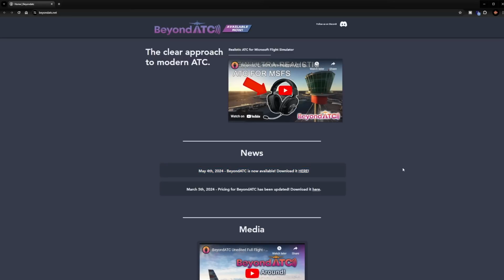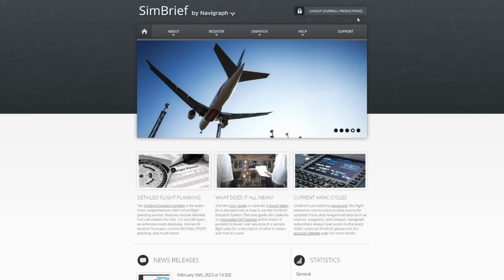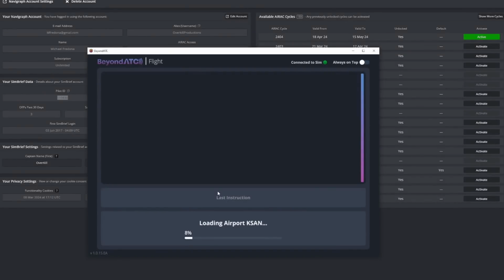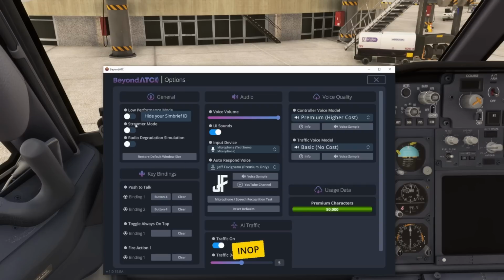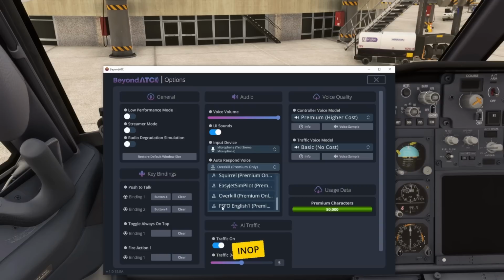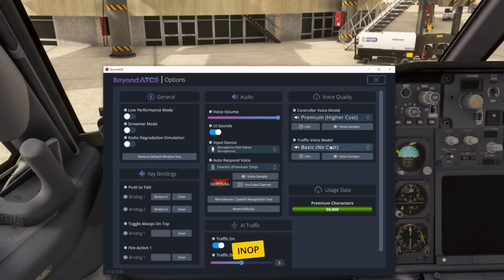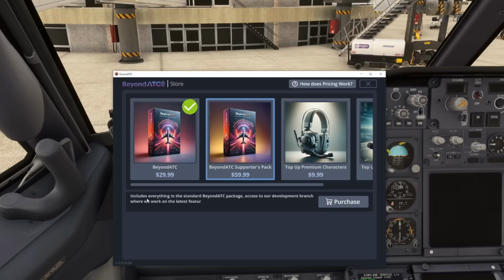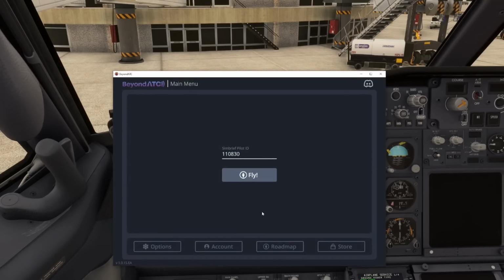BeyondATC For MSFS HAS RELEASED In Early Access! Get Your Copy!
BeyondATC for Microsoft Flight Simulator is released and ready for purchase in Early ACCESS!

0:00 Intro
2:31 Getting Started With BeyondATC
20:26 How To Buy It

My Specs
64GB DDR4 G.Skill RGBneo (Specifically engineered for AMD Ryzen)
RTX 4080
4k resolution